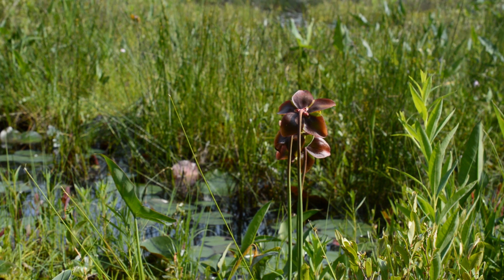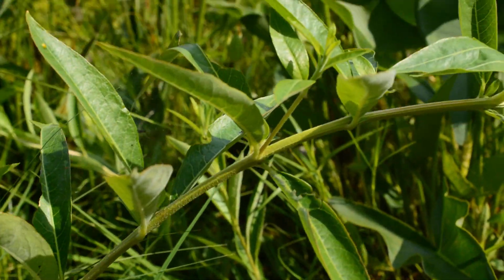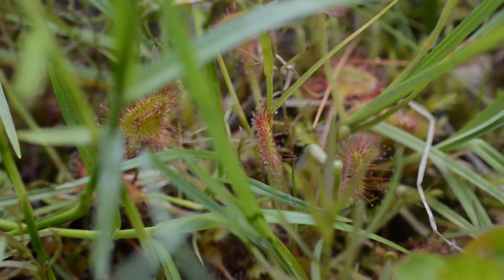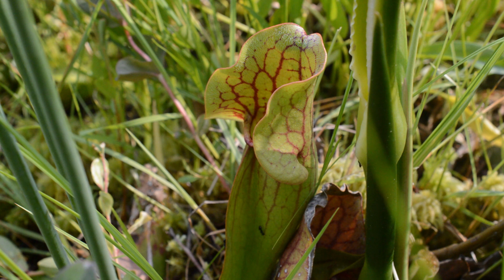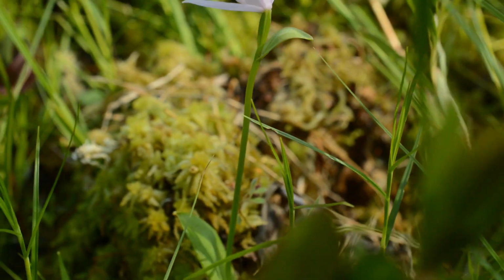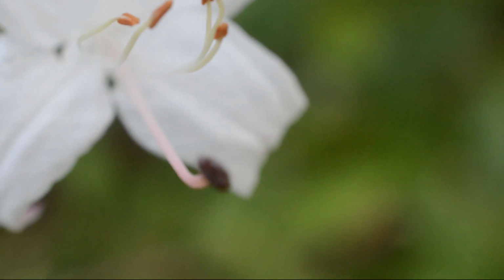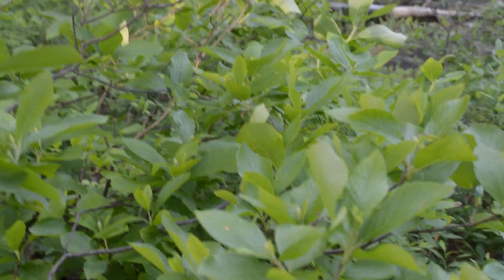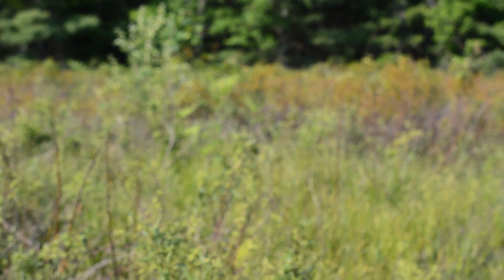NEcology #44 - Boggy Pond Shores and a Native Vanilla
While most people are familiar with Vanilla, and may even be aware it comes from the fruits of an Orchid species, most may be surprised to learn that hear in New England, and indeed up and down the east coast, there is a relatively common Vanilla relative! Pogonia ophioglossoides aka the "Rose Pogonia" is a member of the Vanilloideae subfamily of Orchids. While in a different tribe, it, along with its two closely related but much more rare cousins in the genus Isotria are the closet you'll come to finding Vanilla in the wild in New England. It is of course important to note the extremely interesting habitat and cooccurring species present here as well, such as beautiful Rhododendrons and carnivorous plants.

Plants of interest:
Sarracenia purpurea - "Purple Pitcher Plant"
Decodon verticillatus - "Swamp Loosestrife"
Rhexia virginica - "Virginia Meadow Beauty"
Sparganium sp. - "Bur-reed"
Pogonia ophioglossoides - "Rose Pogonia"
Peltandra virginica - "Green Arrow Arum"
Vaccinium corymbosum - "Highbush Blueberry"
Drosera rotundifolia - "Round-leaved Sundew"
Rhododendron viscosum - "Swamp Azalea"
Kalmia latifolia - "Mountain Laurel"